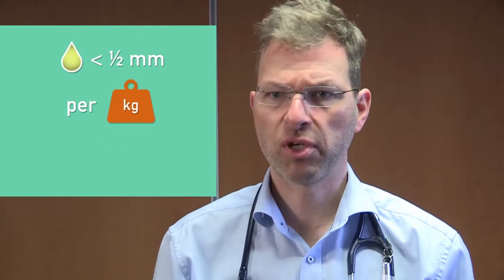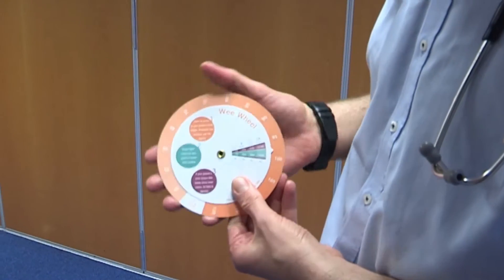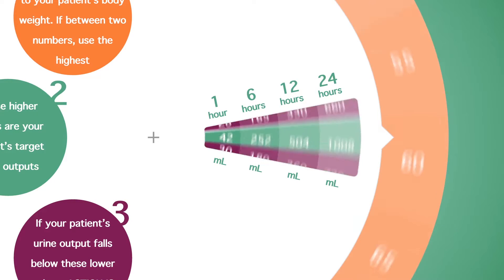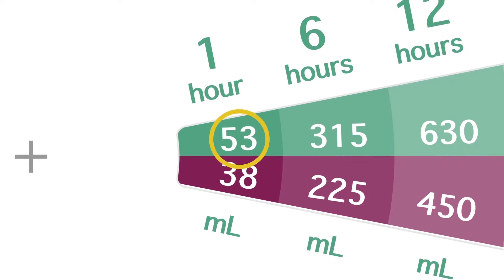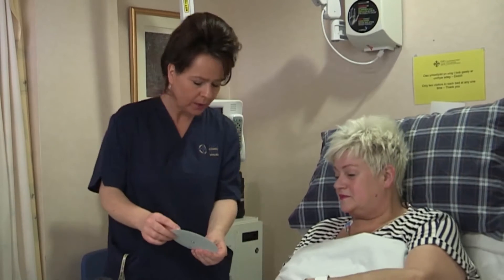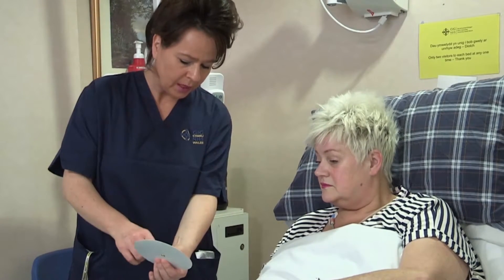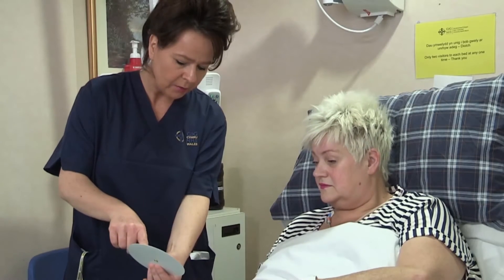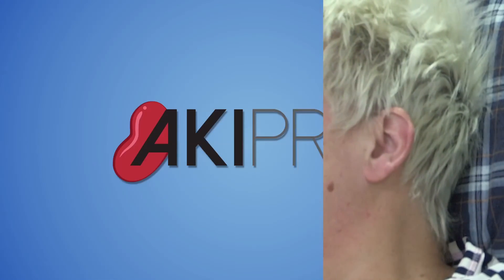AKI PRO: Introducing the Wee Wheel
Dr Chris Subbe, clinical lead for Rapid Response to Acute Illness (RRAILS) for 1000 Lives Improvement explains how the "Wee Wheel" can assist in early diagnosis of Acute Kidney Injury (AKI)